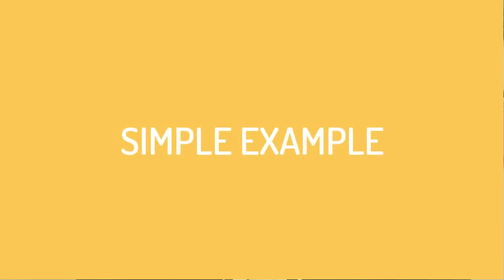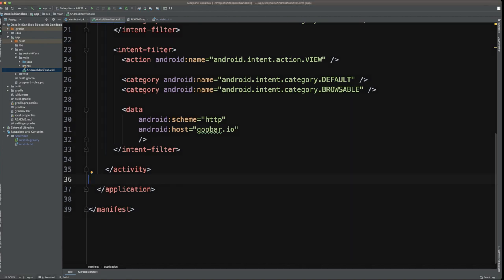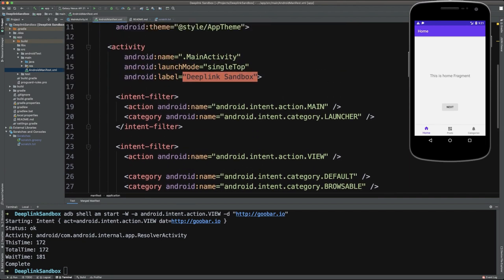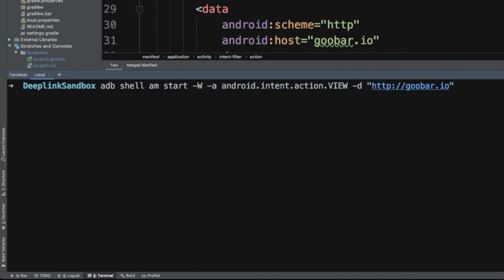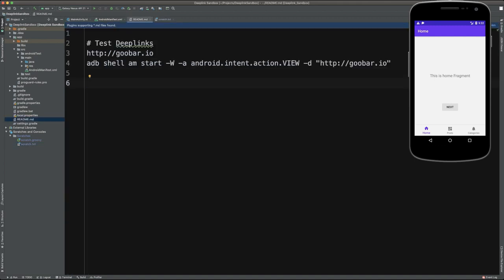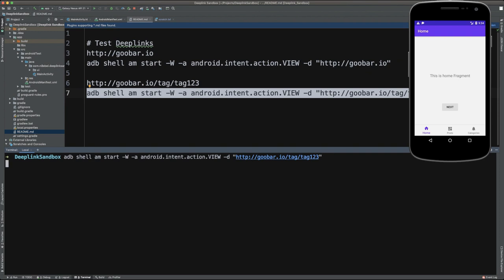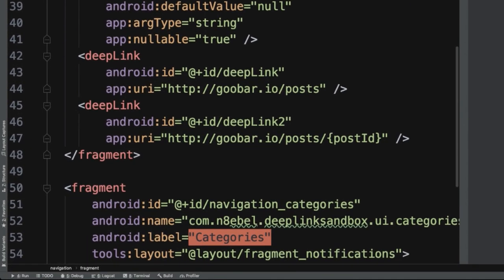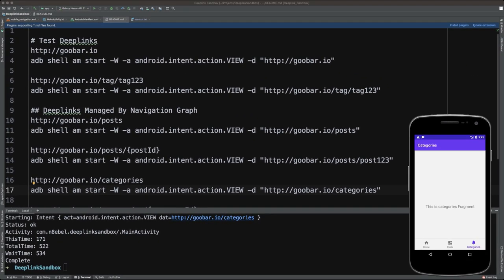Testing Android Deep Links Using ADB // Android Deep Links Tutorial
Learn how to test Android deep links using ADB.  We'll walk through how to test a simple deep link, a deep link with a dynamic path variable, and deep links managed by a navigation graph using the Android Navigation Architecture Component.

Thoughts, questions, tips for testing deep links in your Android apps? I’d love to continue the conversation.

📙 My Book